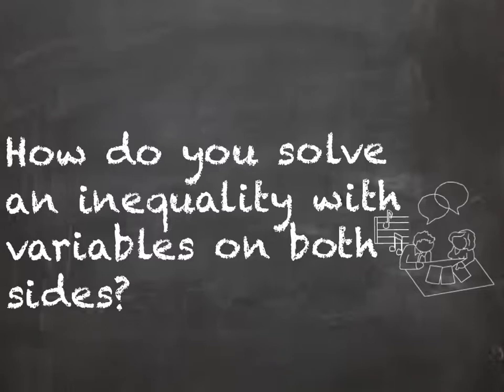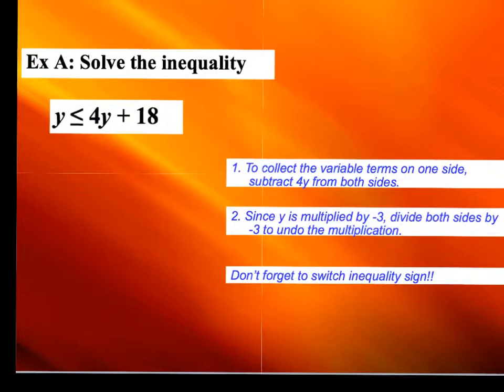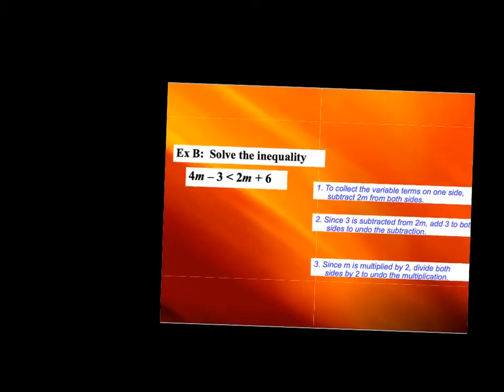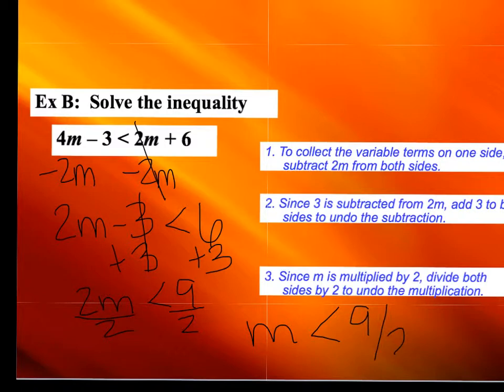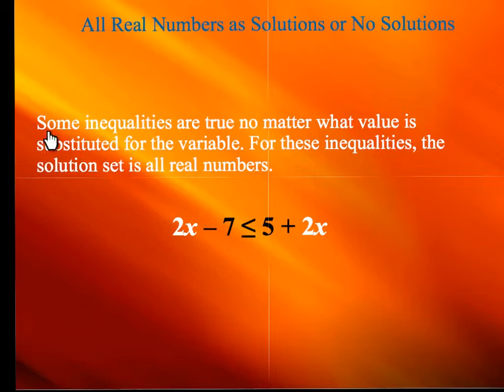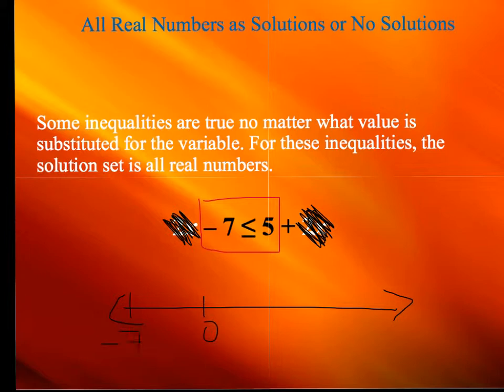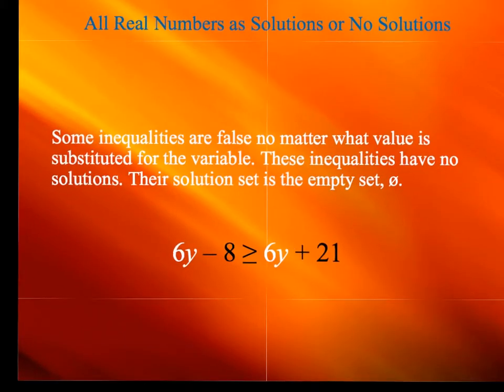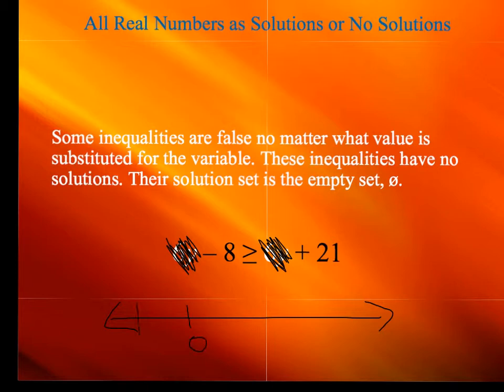How do you solve an Inequality with Variables on both sides?